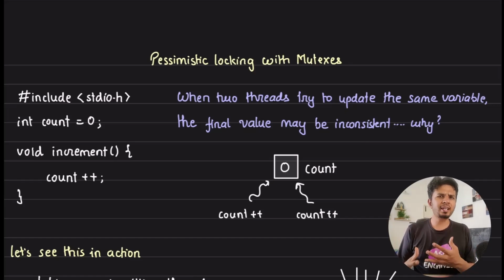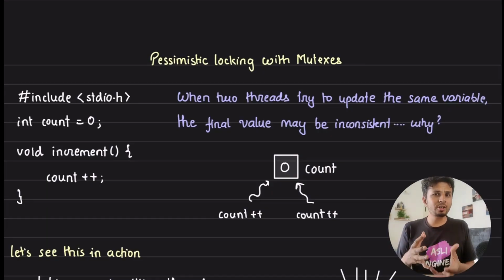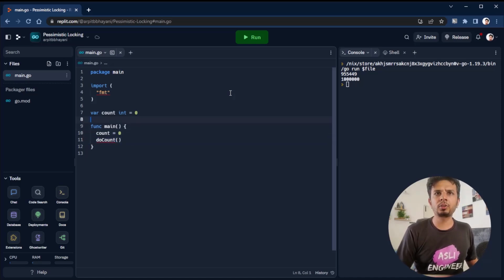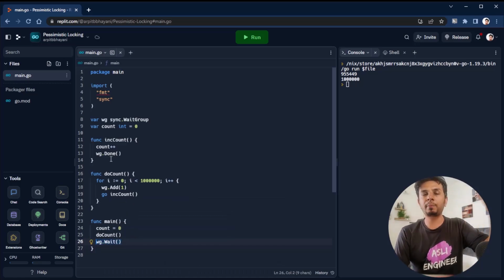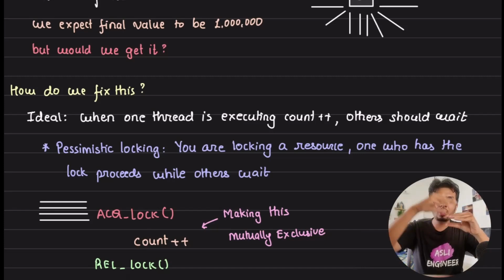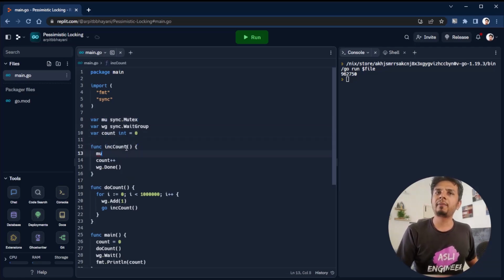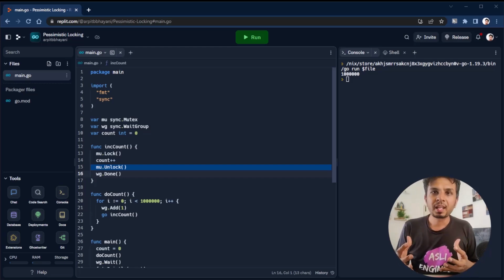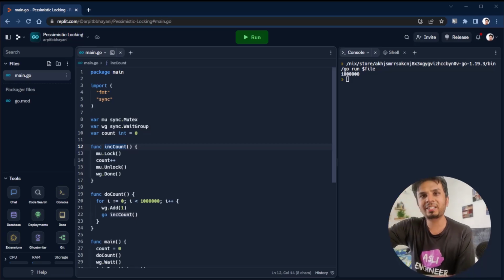Understanding Pessimistic Locking with Mutex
# Other socials